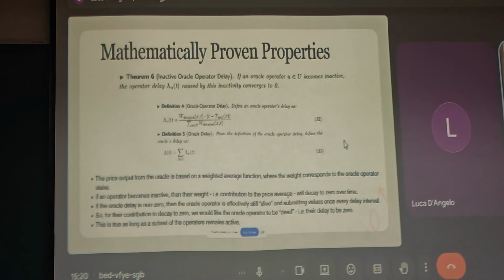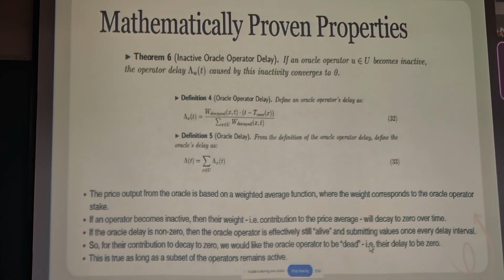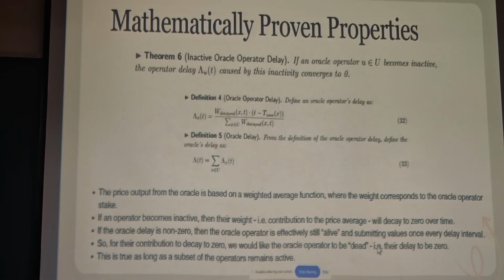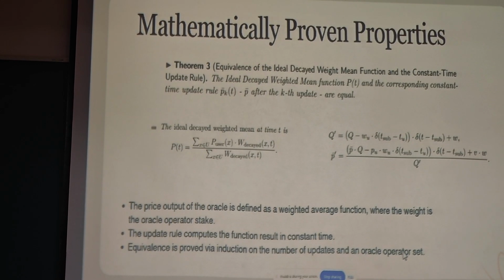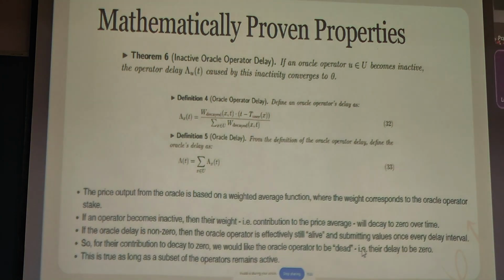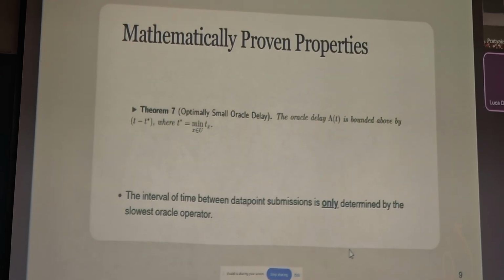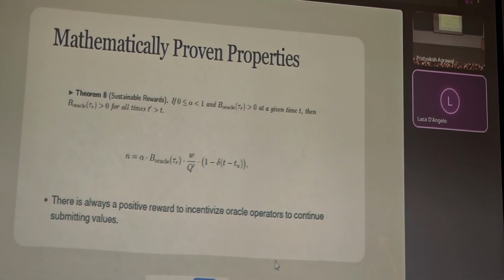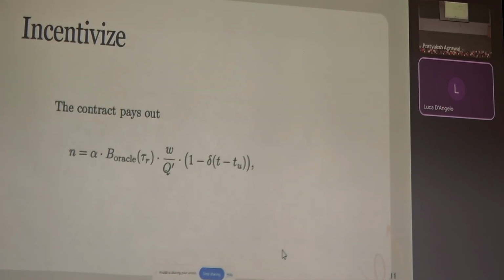Orb Oracle Protocol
Stability Workshop - Talk #6

Speaker: Sarthak Dengre

Title:  Orb Oracle Protocol